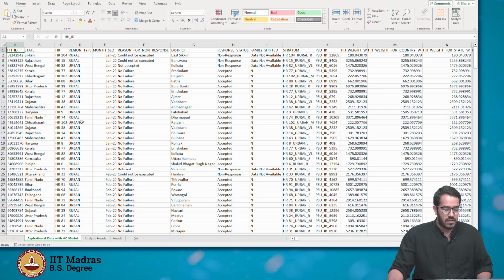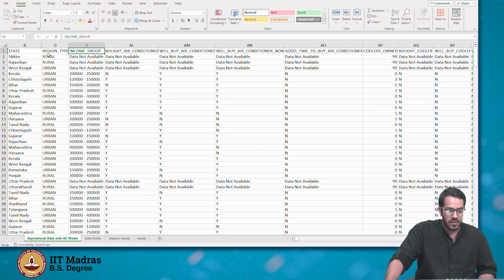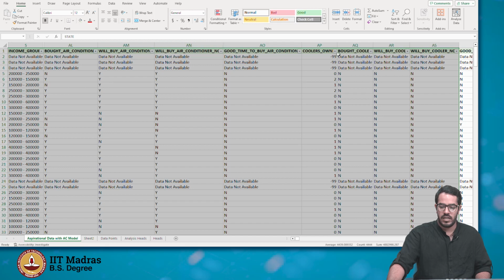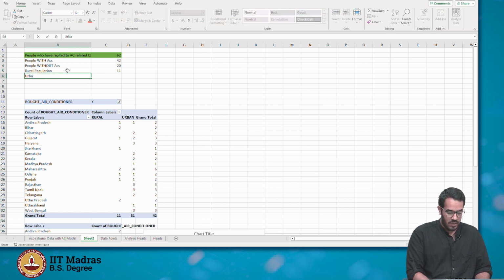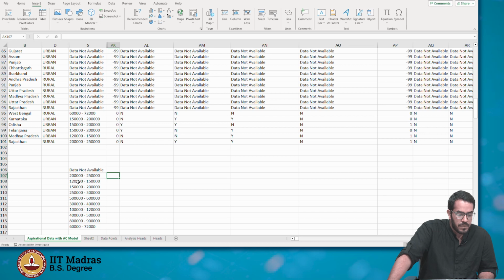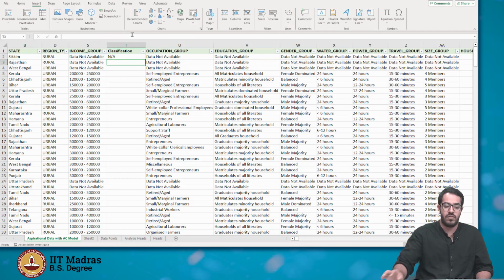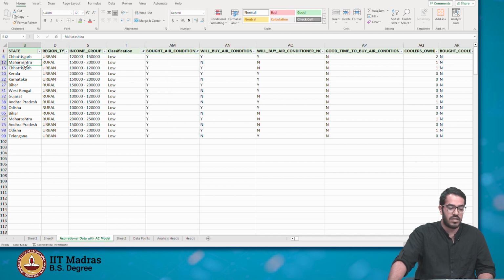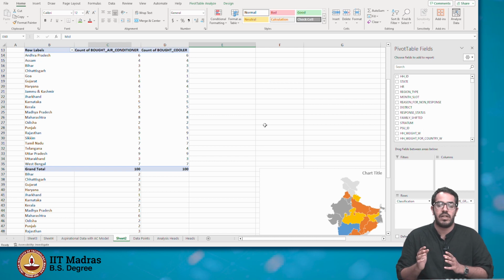W4_L7: Analysis of aspirational data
Video Overview
Analysis of aspirational data is the focus of this lecture.
We explore how to analyze aspirational consumer data using Excel, with a focus on understanding real-world purchase behavior. Through a case study on air conditioner ownership and buying intent, we use Excel tools such as filters, pivot tables, and VLOOKUP to break down data by income groups and geographic locations.
Learn how to interpret trends in current ownership, future purchase preferences, and regional demand. This session provides hands-on training in working with aspirational data and highlights how spreadsheet-based analysis can offer valuable insights into consumer behavior, market segmentation, and product targeting strategies.